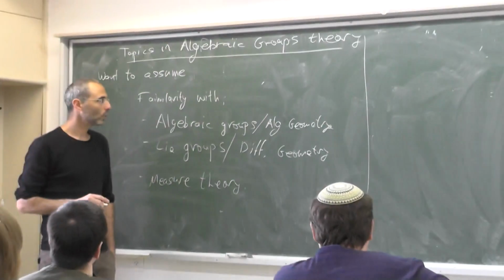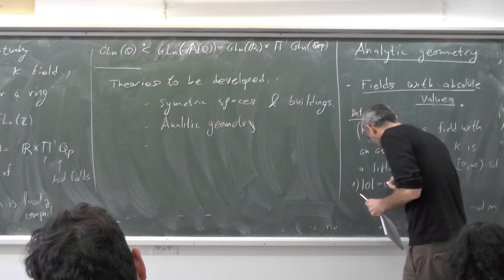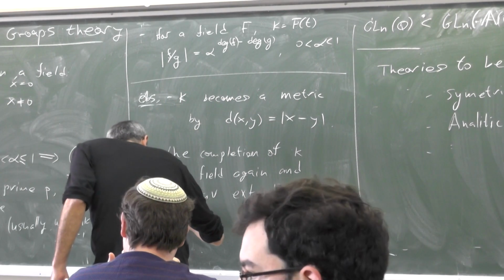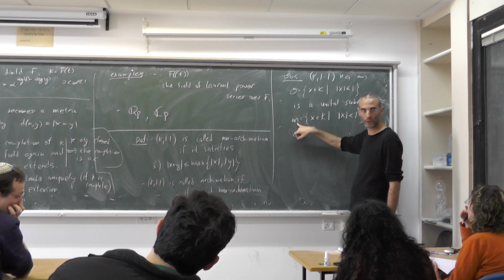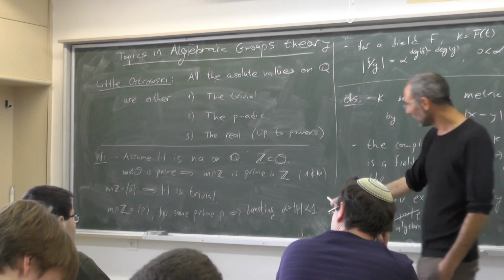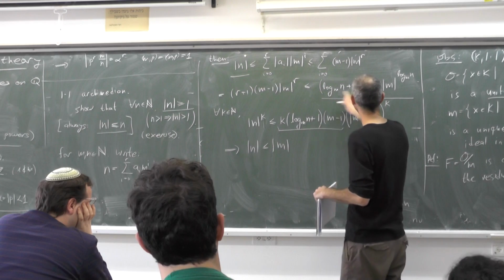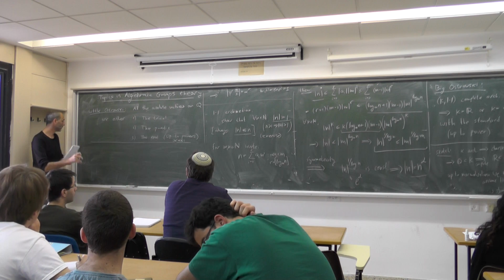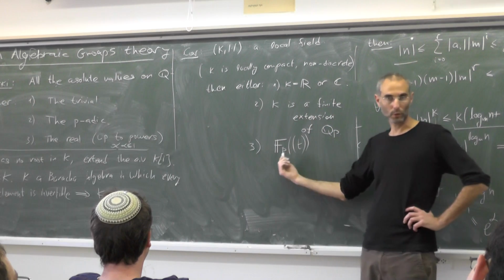Topics in algebraic groups theory Uri Bader 1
introduction to analytic geometry
absolute values on local fields
Ostrowski's theorem